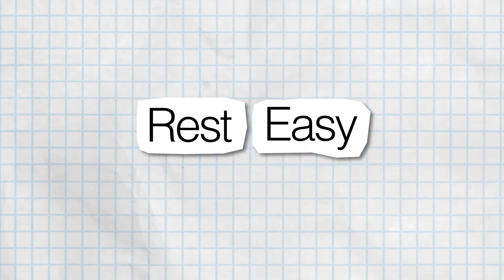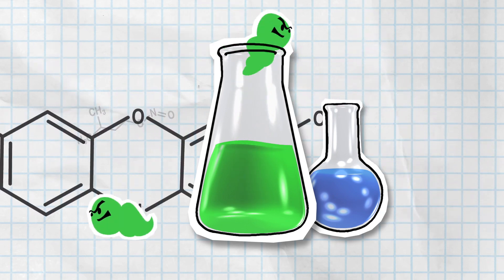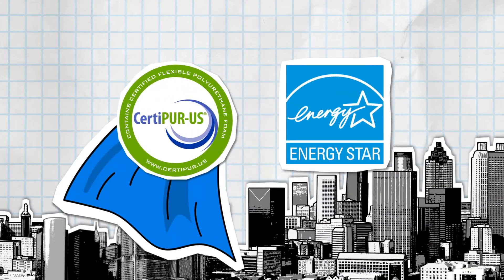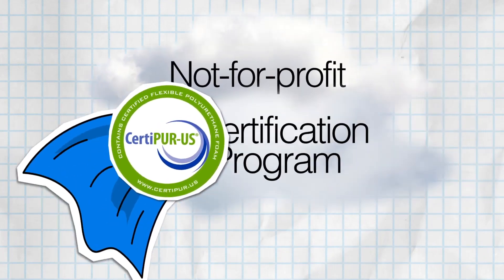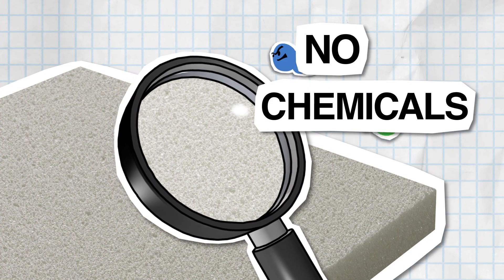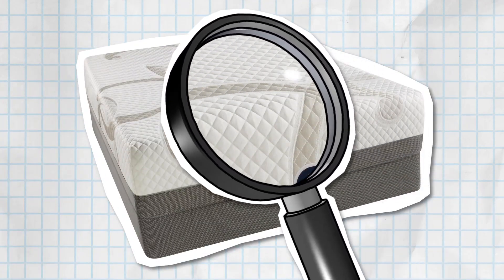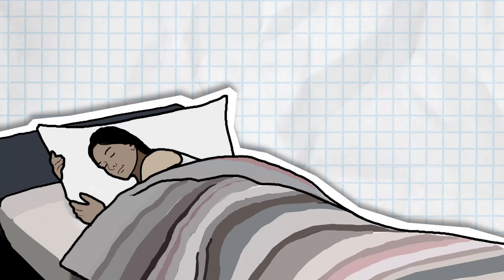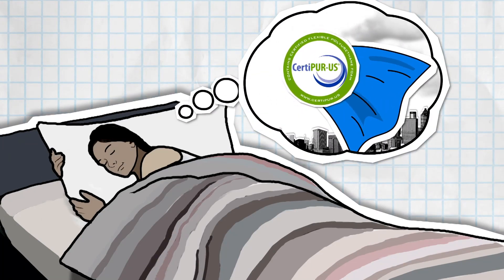Mattress Without Harmful Chemicals | Simmons Beautyrest